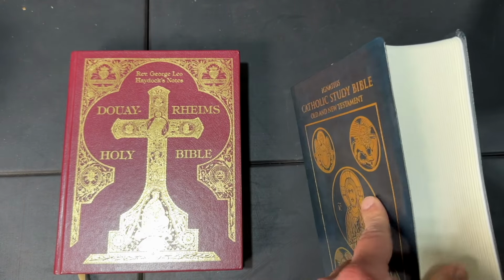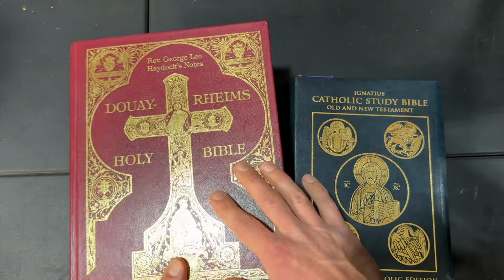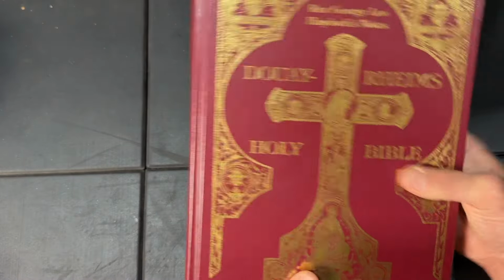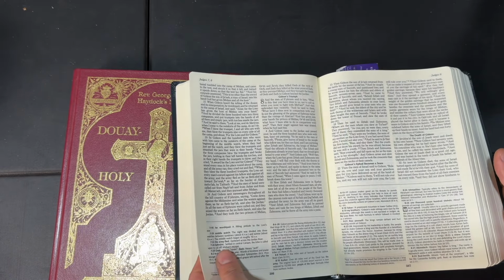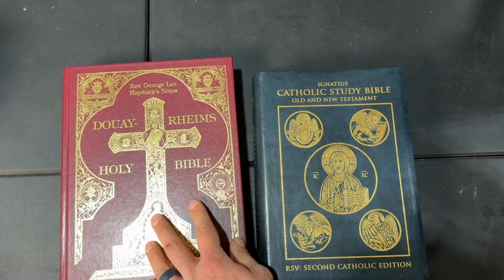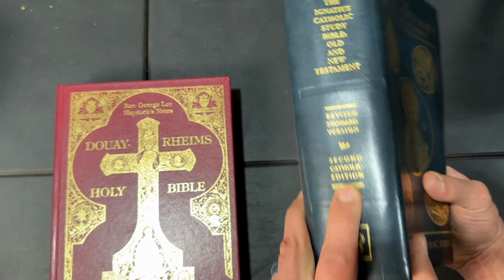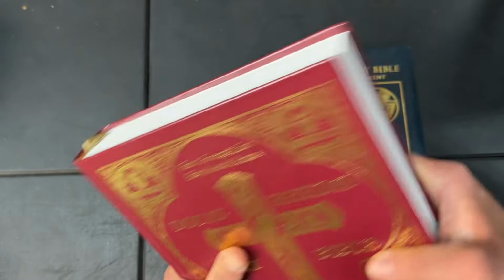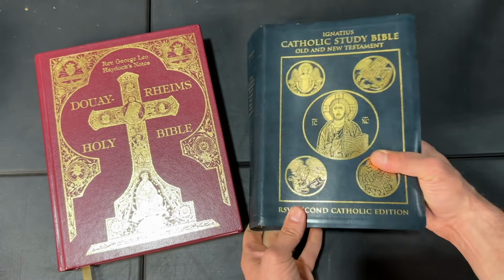Best Catholic Bible?: Ignatius Press Study Bible vs Haydock Duaey Rheimes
Discussing which of these popular Catholic Bibles is my favorite The Rev. George Leo Haddock's Douay-Rheims or the Ignatius Catholic Study Bible (Old and New Testament).